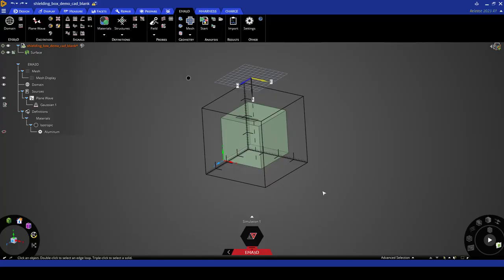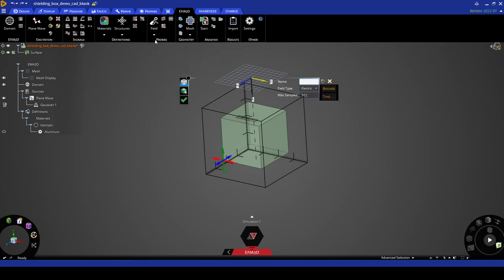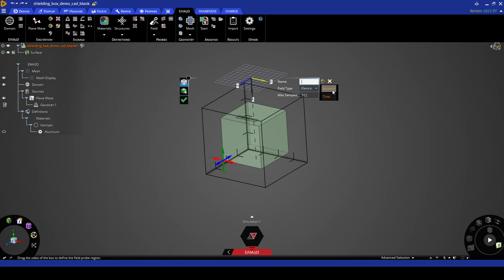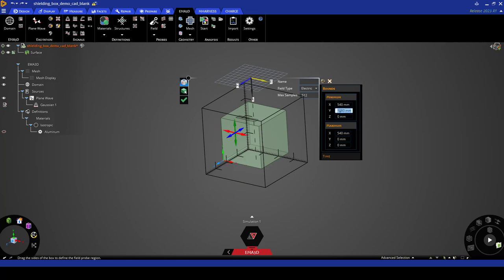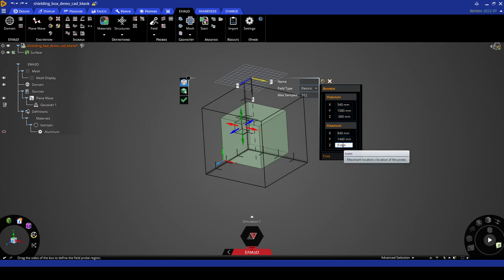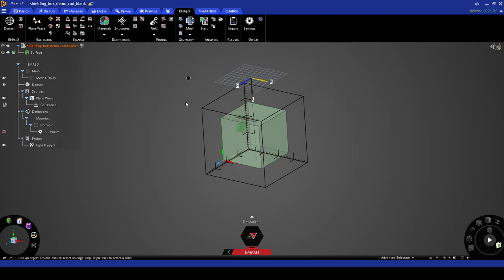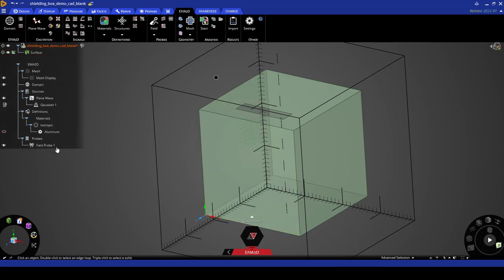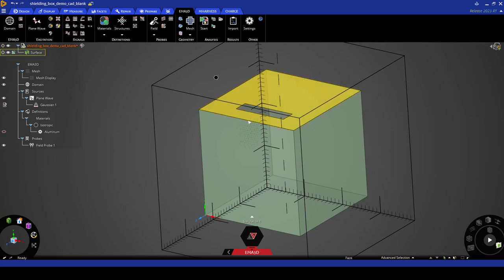EMA3D Shielding Effectiveness of a Box Demo (4/6): Field Probe Creation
Hi there! This tutorial demonstrates the Ansys EMA3D Cable workflow for a high intensity radiated field (HIRF) simulation in Discovery.

At Ozen Engineering Inc. we help engineers learn how to use different Ansys products to solve and model Multiphysics problems using industry leading CAE technologies. Please feel free to check our blog posts for more videos and topics.

As an Ansys Elite Channel Partner, we will be happy to deliver an update to your company related to the latest ANSYS software release.

We are located in Silicon Valley (Northern California). In addition to educating engineers on different Mechanical, Electrical, and Digital Twin Software products, we have been providing consulting services for different industries

We have expertise in Ansys software including: Discovery – Sherlock –Twin Builder – Digital Twin – Medini – SCADE – MotorCAD – Granta – Speos – optiSLang – HFSS – SIwave – Maxwell